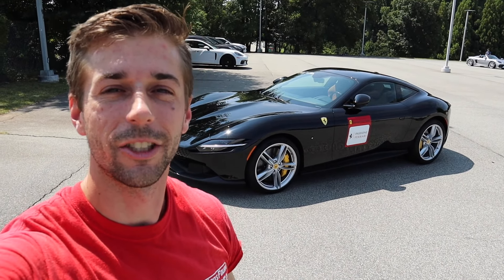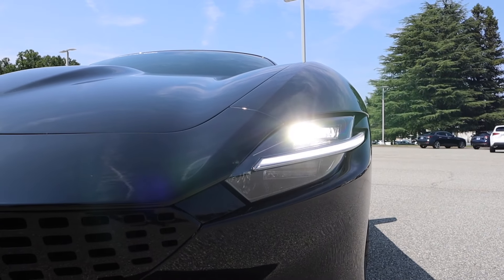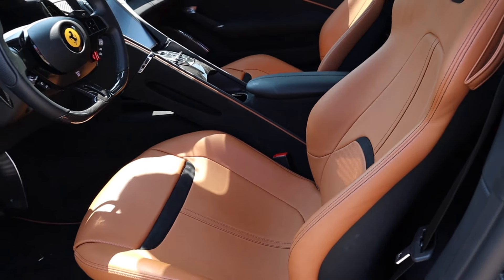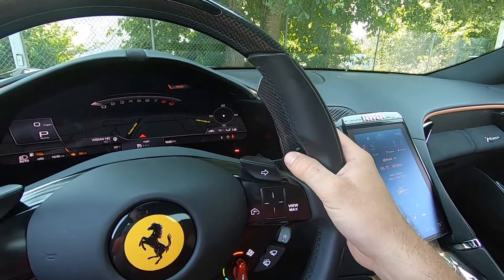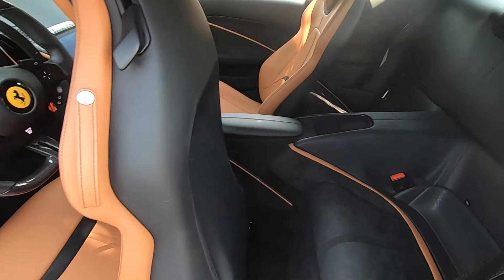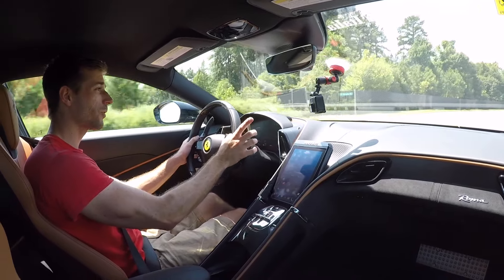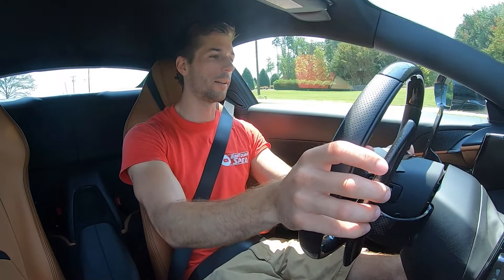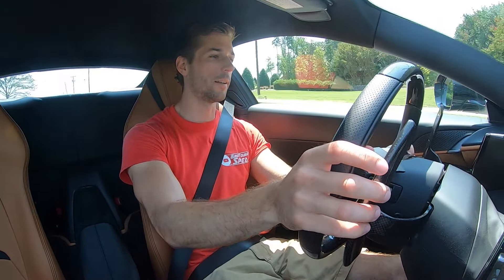2021 Ferrari Roma: Start Up, Exhaust, POV, Test Drive and Review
👋 Checking out the all new Ferrari Roma!!!  This is such an amazing GT coupe from Ferrari that has a lot of new tech, an incredible drive and a great sounding exhaust! Come along for the ride and see how the Ferrari Roma performs!

Our Equipment:
- 64GB SD Card
🗣 TALK TO US ON SOCIAL MEDIA !
👁 About this video : In todays review we check out the all new Ferrari Roma!  This is such an amazing GT coupe from Ferrari that all everything you would want in a daily exotic supercar!  The exterior has fantastic lines especially with the hood/fender bulge and lines coming down the center of the hood!  The side profile has more subtle lines and then the rear has a great design with the tail lights matching the truck lid and the diffuser with the large fins!  The interior is equally as impressive with all the touch sensitive buttons and the digital cluster!  The materials are nice as well with the leather and Alcantara!  The center screen has a nice layout as well and there are minimal buttons throughout to give it a clean look!  I love the amount of interior space while it does feel cramped inside with the low roof line, it's still spacious!  This model even has rear seats which won't be used much, but are there if needed!  With this mid engine layout, this GT coupe has a functional truck with a low load height and is practical for being a daily!  It's a great highway cruiser and comfortable to drive!  It's very exciting to drive as well with the large paddle shifters and different driving modes!  It definitely has plenty of power to get up and move!  I love the handling and precision of the driving characteristics!  Definitely a fun new GT coupe from Ferrari!
👋About this channel: What's Up Everybody! And Welcome To, Bros FOURR Speed! We are two brothers, Mike and Brian, and we love cars and anything automotive related! Currently own a Nissan GTR, Toyota Tacoma and Toyota Supra! We started this channel filming in the backyard just doing fun things like riding dirt bikes and skateboarding!  We never knew that filming at such an early age would eventually lead us to a successful channel and the amazing opportunity we have to drive very cool cars and film anything automotive related!  We enjoy working on our own cars and showing the DIY process and how you can save money doing these installations!
🎉 THANK YOU FOR THE SUPPORT! ❤️💙💚